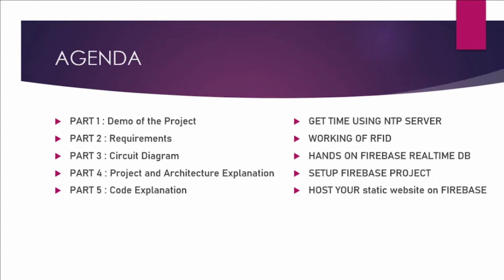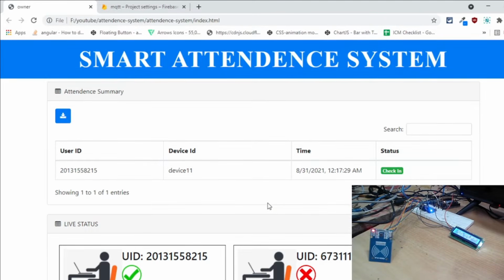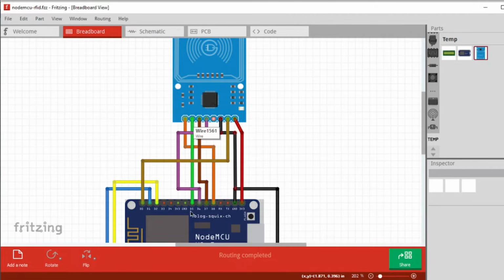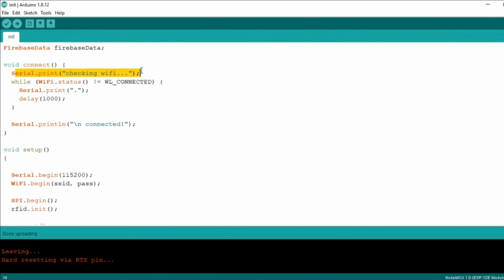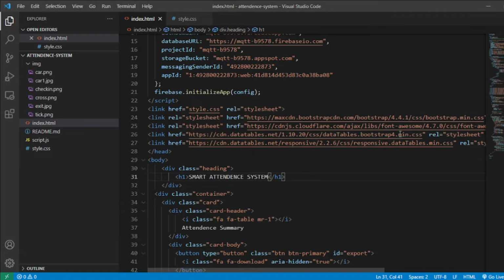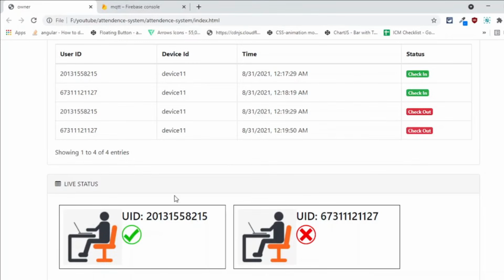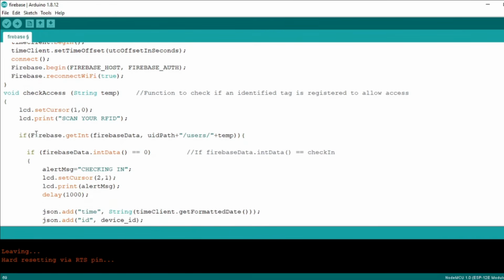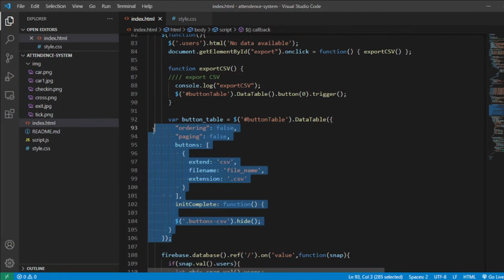RFID based Smart Attendance System using Nodemcu & Firebase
In this tutorial, I have created a Smart Attendance System. In this system, Smart Attendance Admin Panel is made using Html, CSS, Bootstrap, Jquery, Javascript.
You can add users to the system in "INIT" mode. The rfid tags(or users) is read using the RC522 Rfid reader.
Admin can then monitor all the users present in the system.
The user's check-in and check-out time is also downloadable as csv file. The current user status is also monitored in realtime using Firebase Realtime database.

The timestamp of various topics in this tutorial:
1. Demo: 03:08
2. Requirements: 10:19
3. Circuit Diagram: 11:41
4. Arduino & Web Code Explanation: 16:40